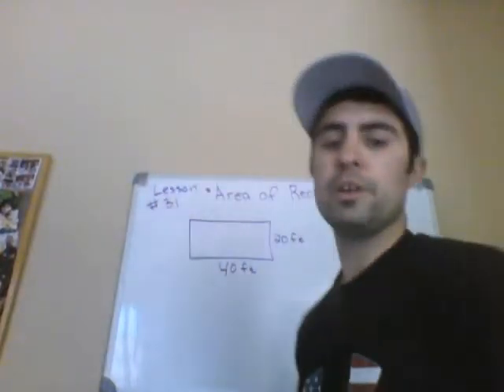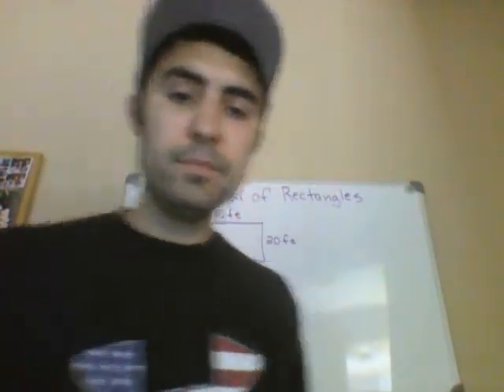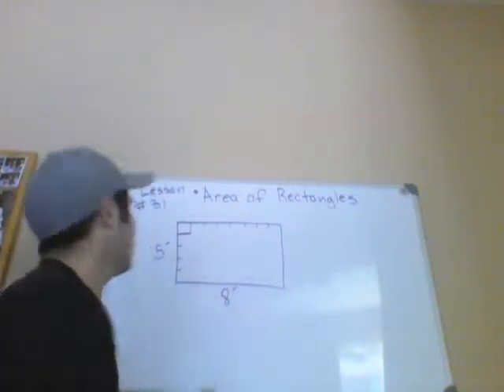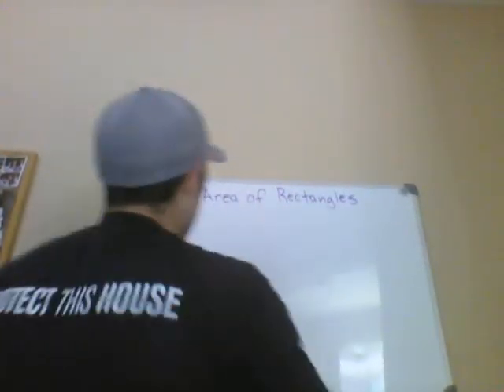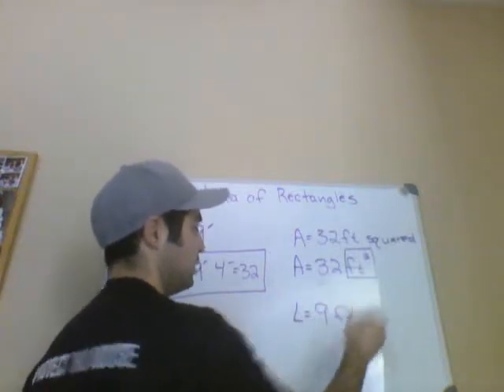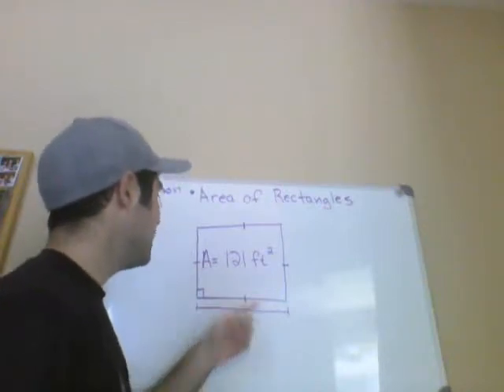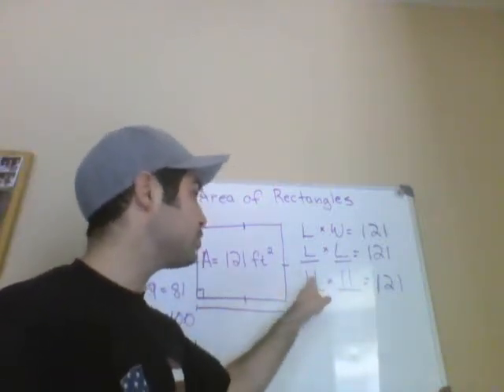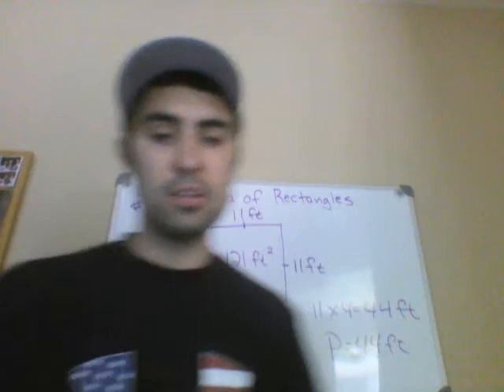Chapter 31 Area of Rectangles